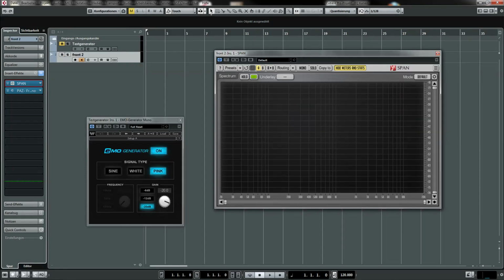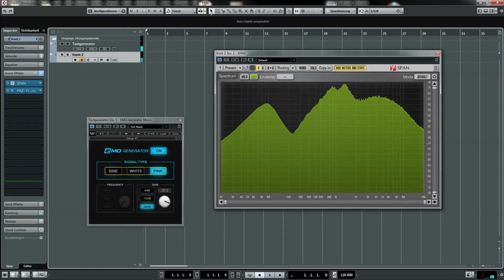How do I create those fancy EQ-Curves with pink noise? (Community Question)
Community Question 01

How do I capture the EQ Curves?

I try another format of short videos in where I try to answer questions out of the comment section more detailed. I might do this on a regular basis if I get enough question, so you can help to shape this fragment of my channel by asking good question!

You can follow my band Nightbearer and order our EP „Stories from beyond“ and some awesome Merch via PN on: